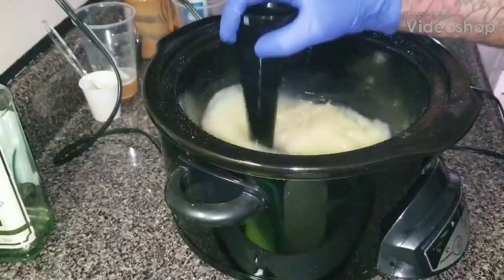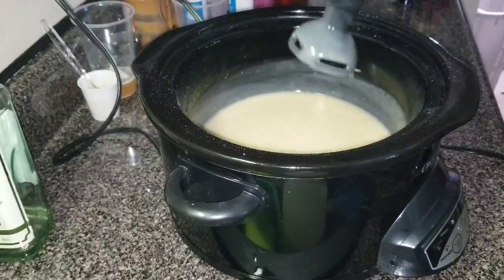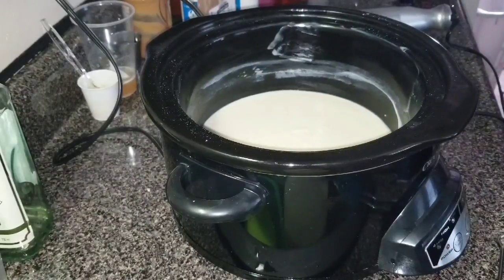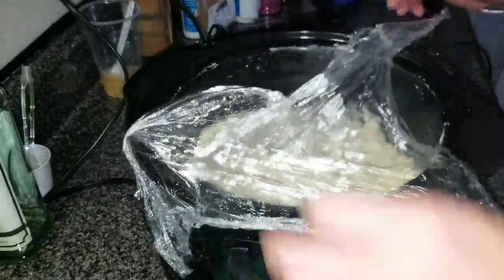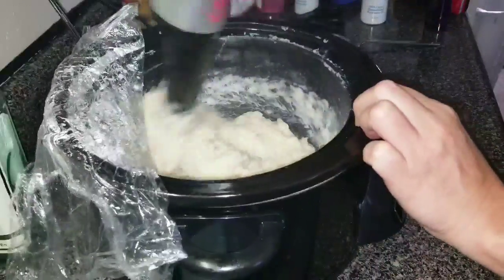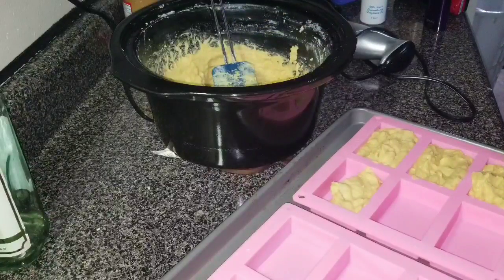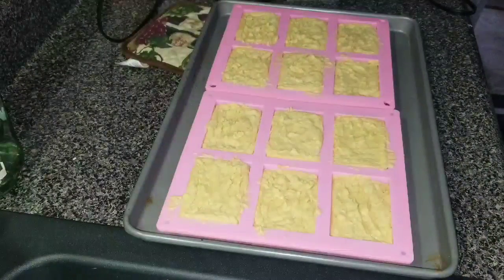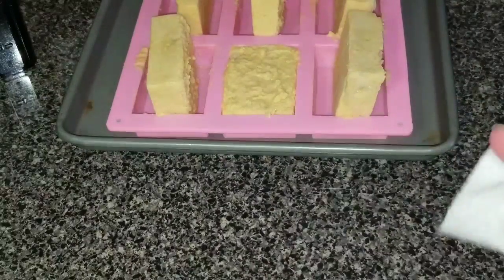Buttermilk & honey 🍯 hot process soap